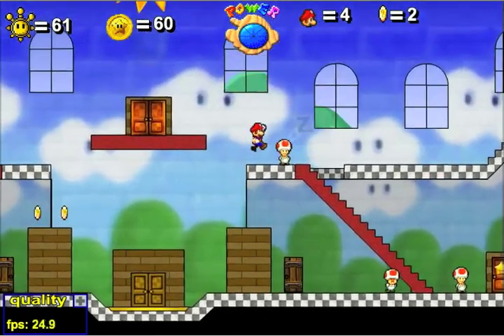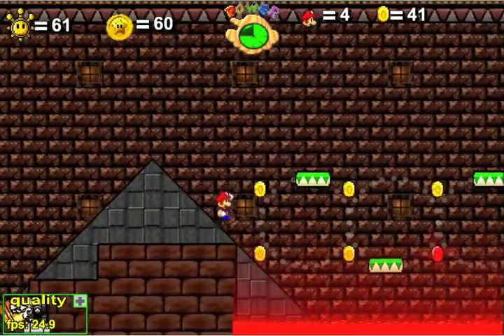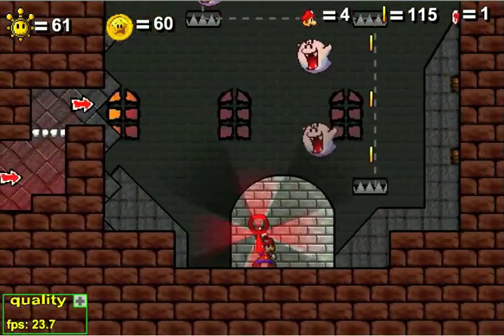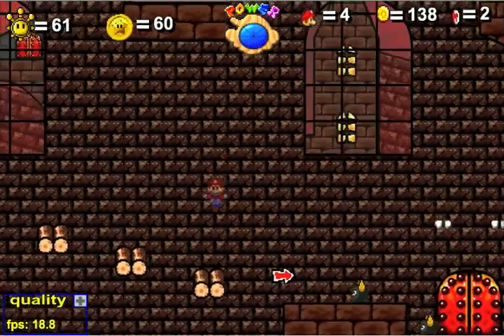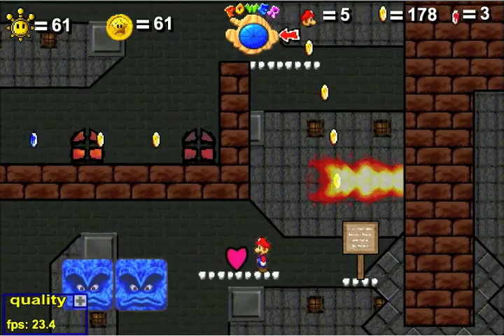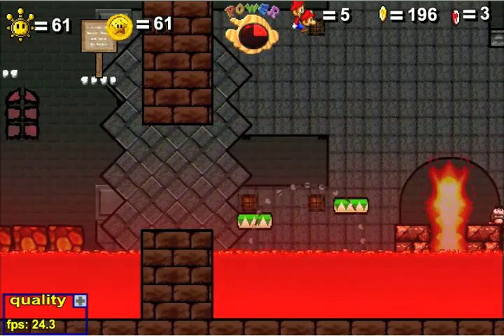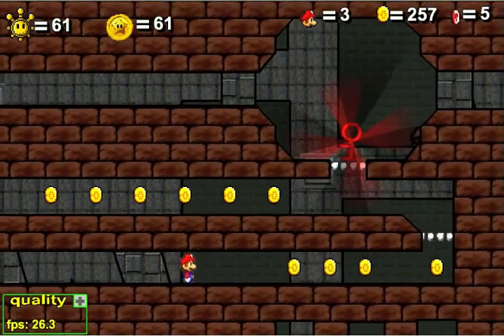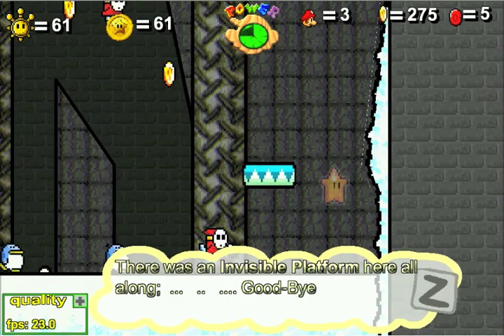Finale Part 1 | Let's Play Super Mario 63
In this one, we head off to take on Bowser in his own castle!
Played and narrated by vmk89